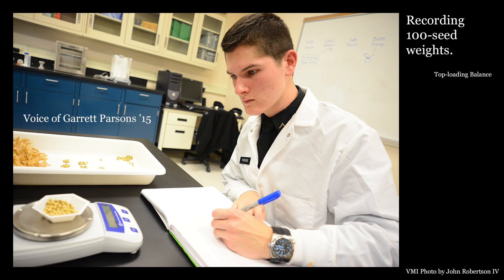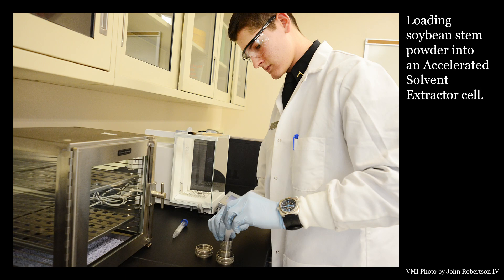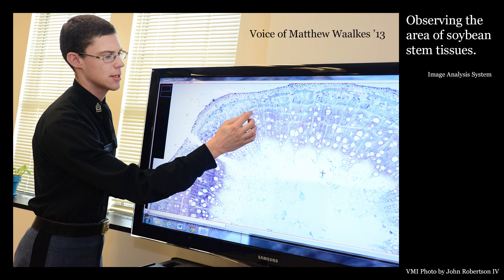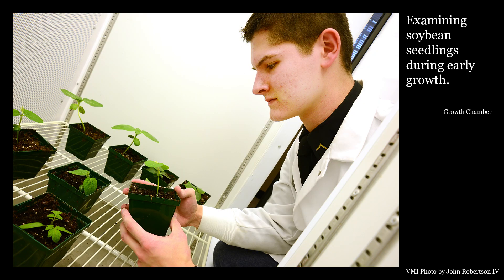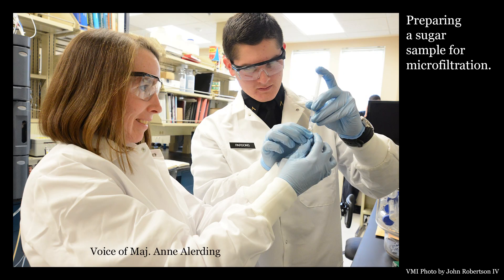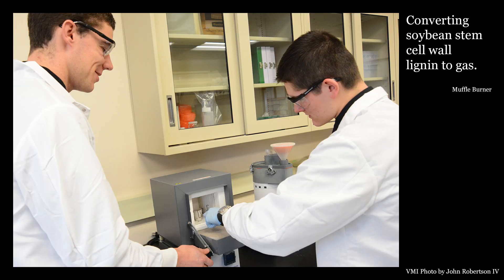Studying Soybean Plants' Biofuel Potential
Cadets Garrett Parsons and Matthew Waalkes work with Maj. Anne Alerding to study the possibility of transforming soybean stems into biofuel.